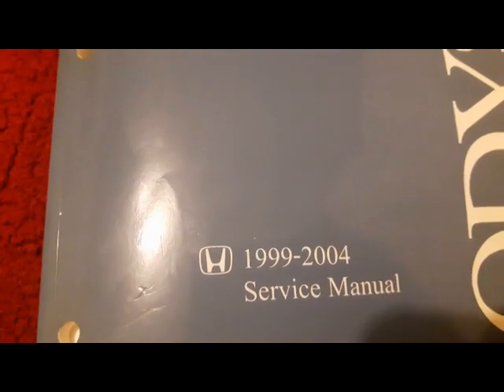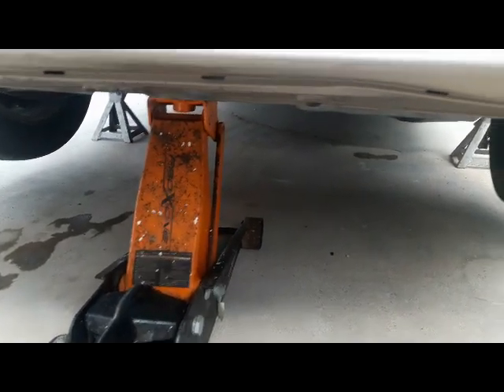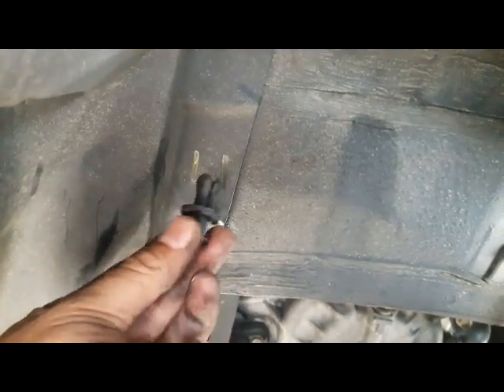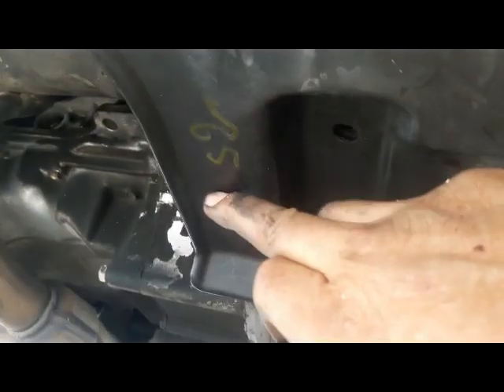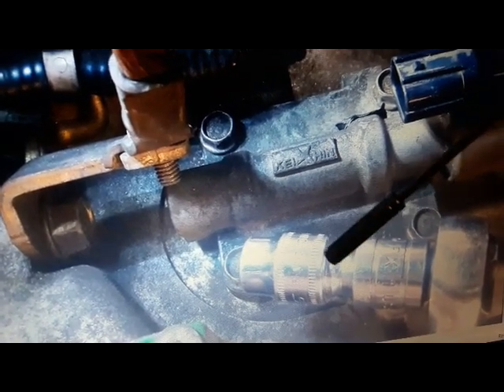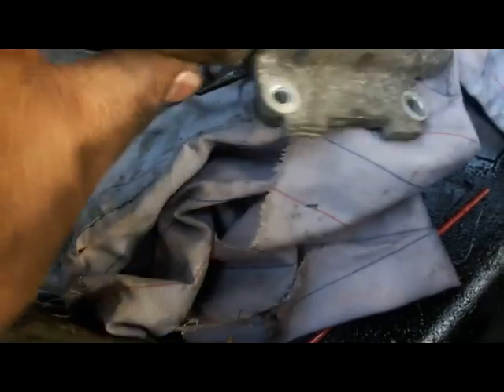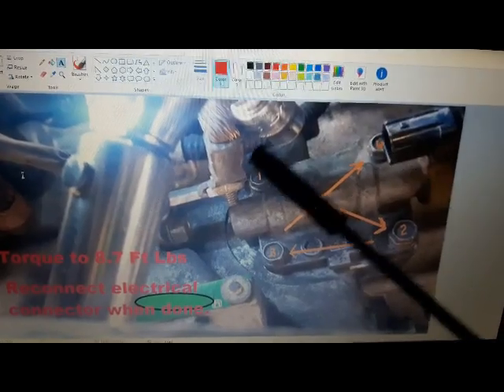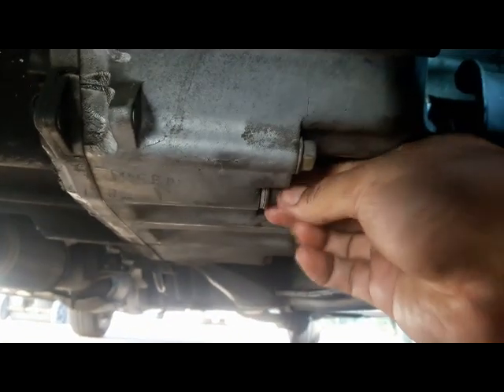2004 Honda Odyssey Automatic Transmission Maintenance part 2 of 2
This section of the video, I will show you how I replaced the gasket with a screen filter on a Automatic Transmission Pressure Clutch Solenoid Valve C and change the Transmission Fluid.

Below are all the parts and torque specifications for this job:

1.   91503-SZ5-003   Clip, Bumper Face  (7 Long plastic push in clips)
     91512-SX0-003   Clip, Fender (Inner)(5 Short plastic push in clips)

2.   A/T Clutch Pressure Control Solenoid Valve C
     28250-P7W-003    Solenoid Assy., Linear; Torque: 8.7 foot pounds on 4 mounting bolts.
     28251-P7W-003    Gasket, Base

3.   Transmission Drain Plug, Torque: 36 Foot Pounds
     90081-PX4-003 Bolt, Plug (18mm)
     90471-PX4-000 Washer, Drain Plug (18mm)

Honda link (see part # 11 and washer #13):

4. Honda Automatic Transmission Fluid: 4 and 1/2 quarts for this project.

Hoping all my videos will give you knowledge, motivation, take the doubt and fear out of Do Yourself In (DYI) Project, and help you save money in repair cost.